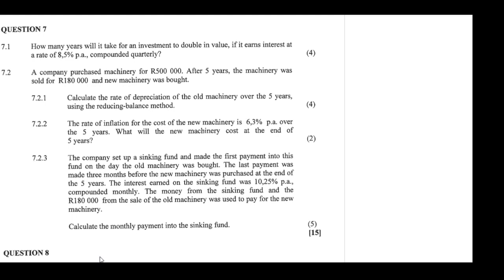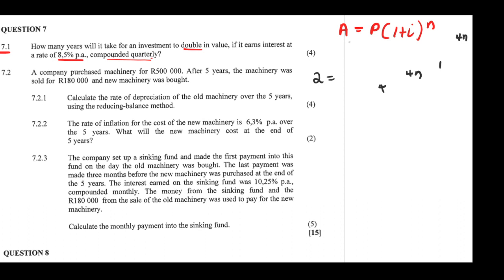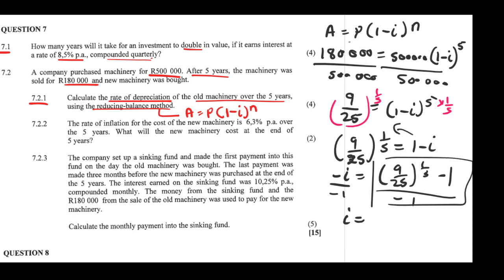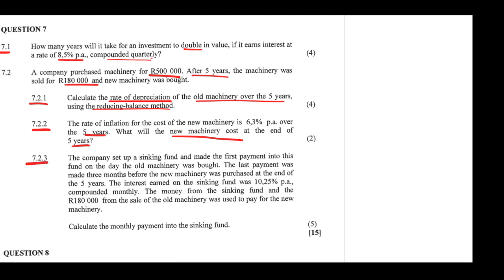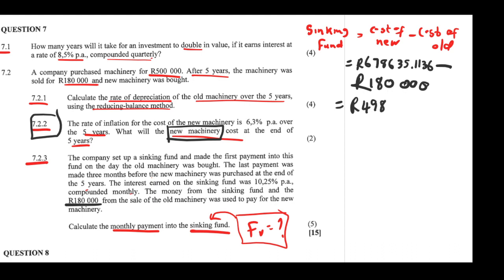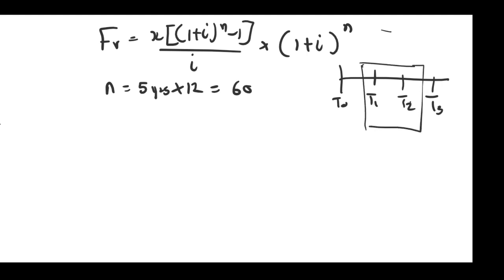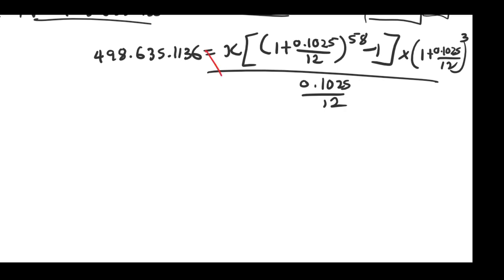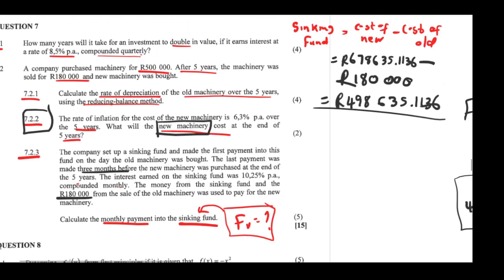Financial Maths: Depreciation rate, Sinking funds, Future Value Annuity, Inflation I Grade 12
In this video i solve financial maths problems focusing on depreciation rates, sinking fund, future value annuities etc.

Question 1